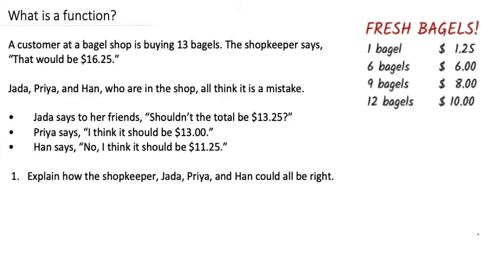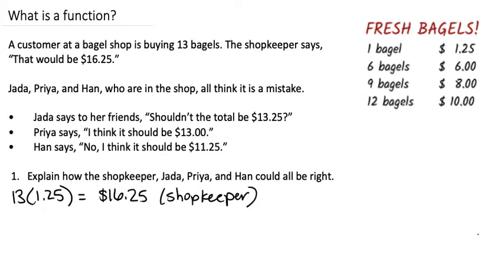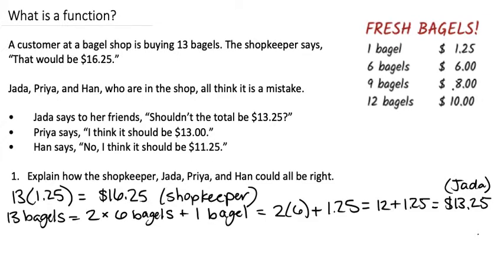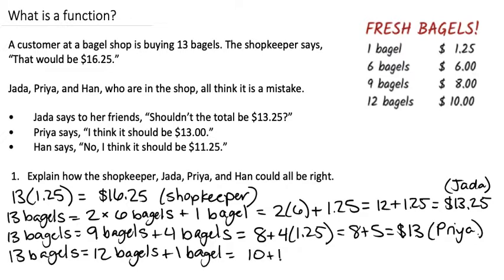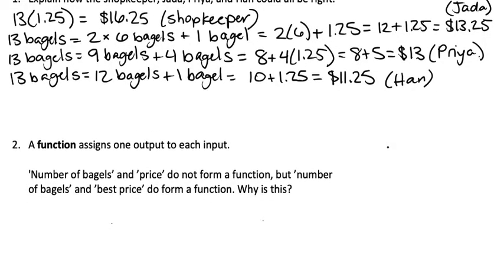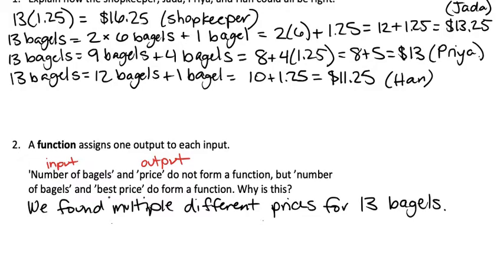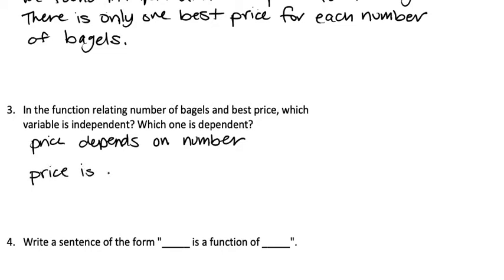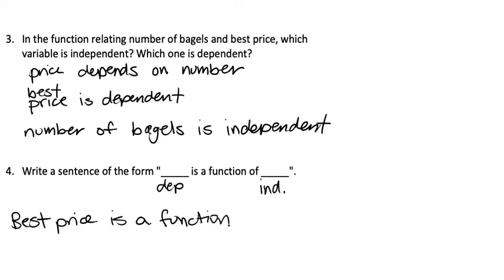What is a Function? Video